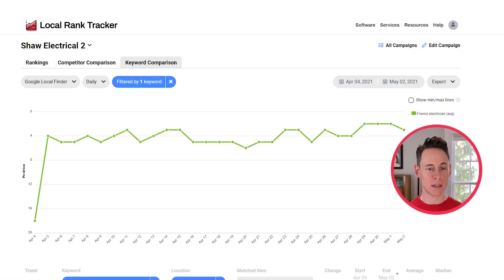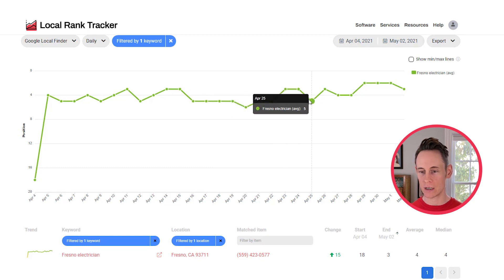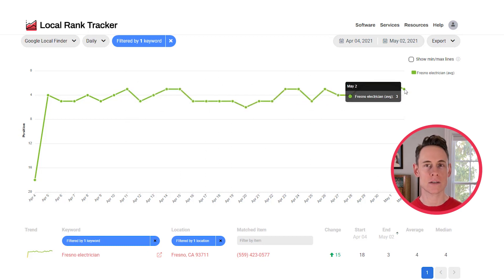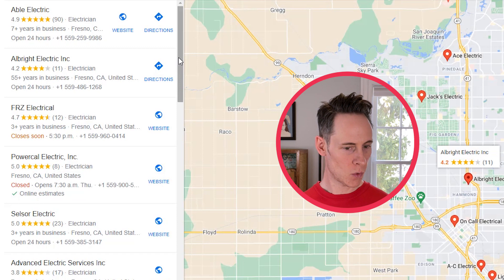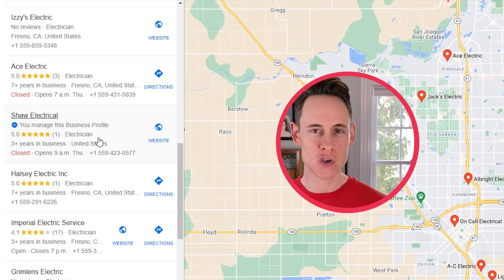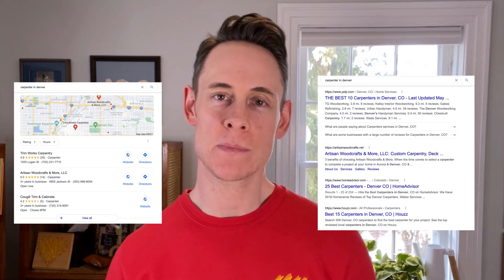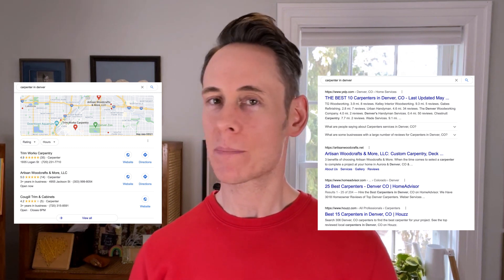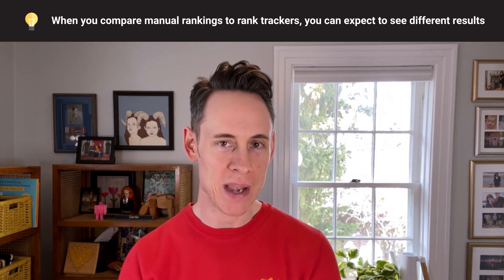Why Do I See Different Rankings Than What My Rank Tracker Reports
When it comes to rank tracking, a common question we hear is “Why do I see different rankings than what my rank tracker reports?” Ranking data is often misunderstood. If you’ve ever seen different ranking results or fluctuations in your ranking campaigns when comparing to manual searches, watch this video to learn why.

The top two common concerns that come up with rank tracking tools are:
1. Complaints about different results when searching manually, compared to what the tool is reporting.
2. Concerns about really big ranking drops and thinking something has gone wrong with the SEO strategy.

► Timestamps:
0:00 Intro
1:00 Ranking report vs. manual search example
2:38 Four factors that impact rankings
2:58 Factor 1 - Location
6:22 Factor 2 - Time
7:49 Factor 3 - IP Address
8:08 Factor 4 - Browser
8:51 What about Incognito browsers?
9:05 Rankings fluctuate, don't panic
11:24 Should you bother tracking rankings?

The factors that impact ranking results and why you are seeing variations:
► Location (for searchers and software)
► Time
► IP Address
► Browser or Device

Yes, you will see different rankings than what your rank tracker reports and this is to be expected. Which leaves us with the question, should you even bother tracking rankings if you can’t validate the accuracy of the software?

Rank tracking helps you identify trends over time. What gets measured gets improved. It’s really important to track your rankings so you can identify where the problems are and when there’s an opportunity for improvement.